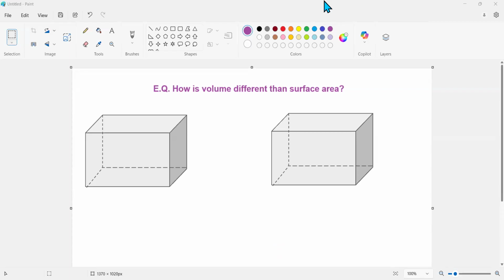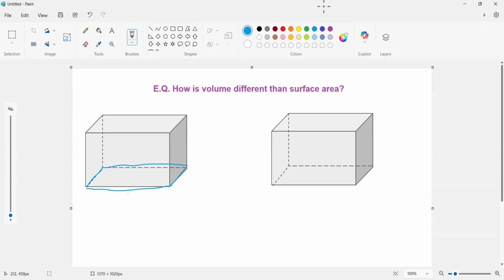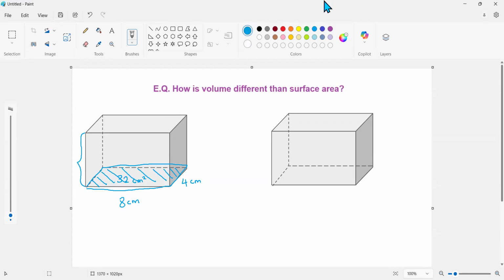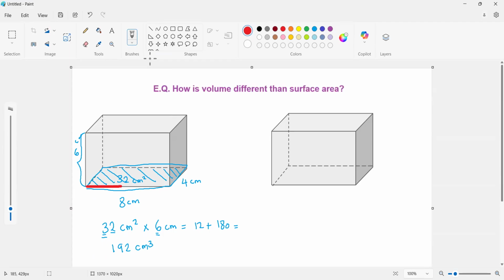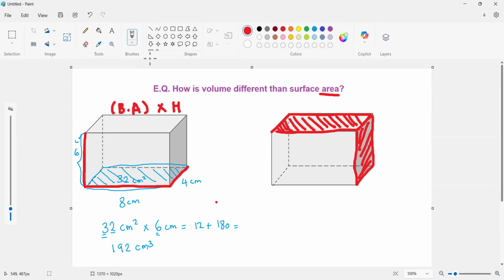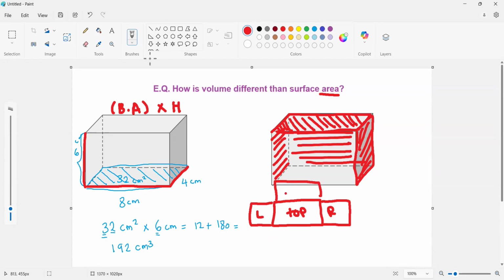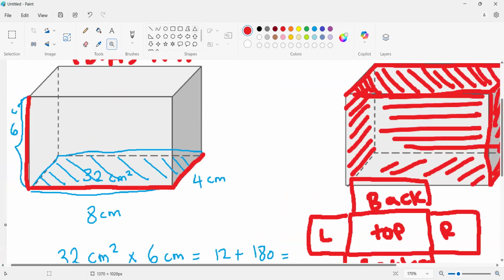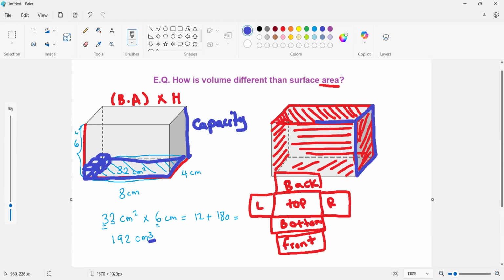Volume & Surface Area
E.Q. How is volume different than surface area?